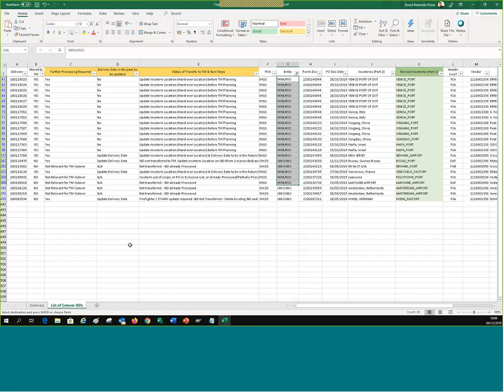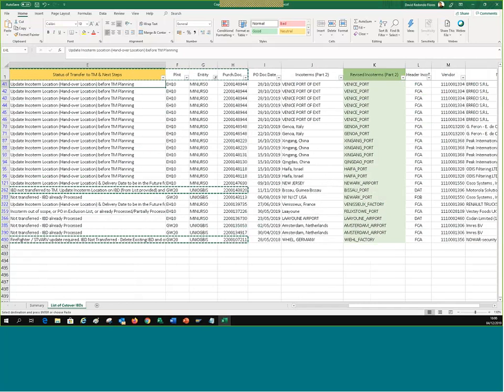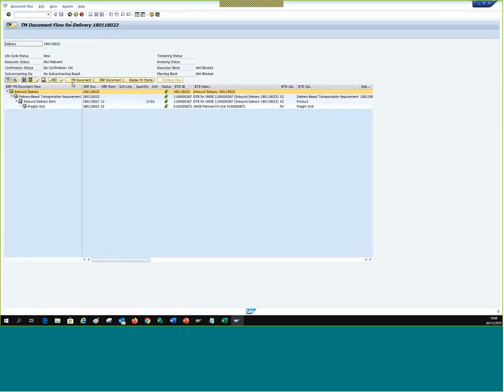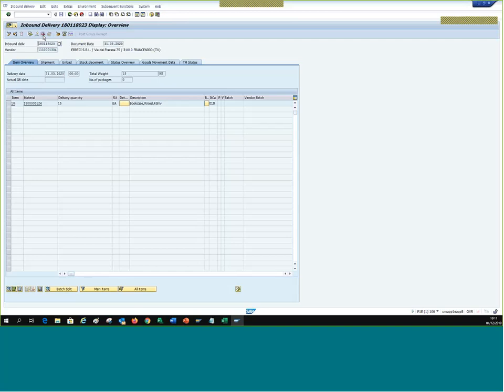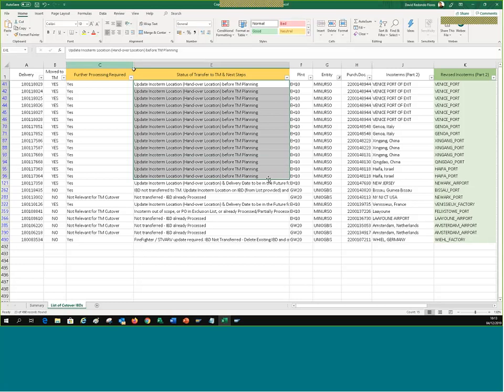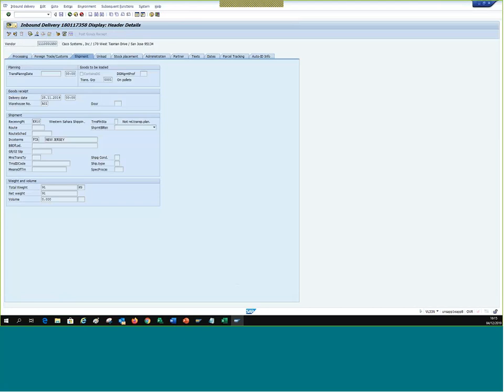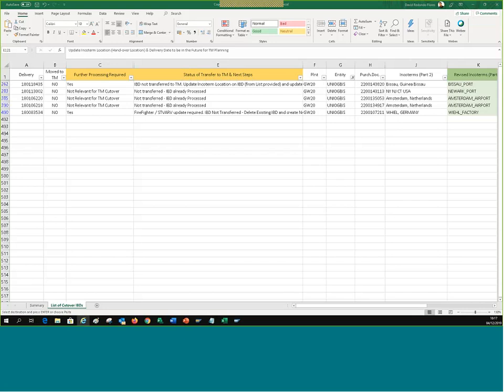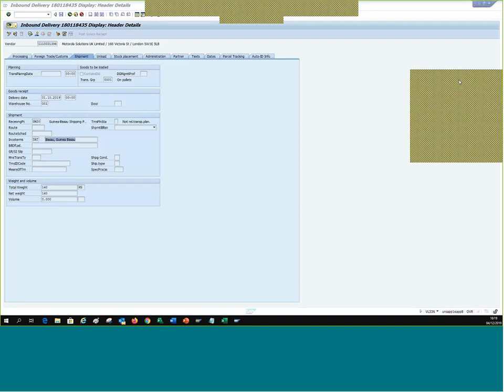WebEx - Ramp Up Support Sessions -TRANSPORTATION MANAGEMENT Session 1/3 Dec 2019